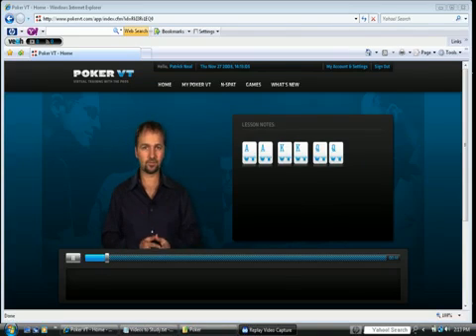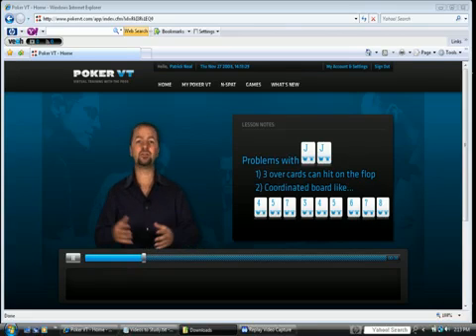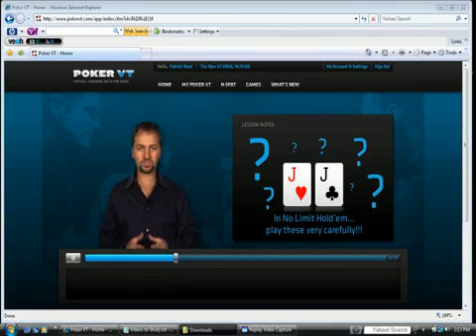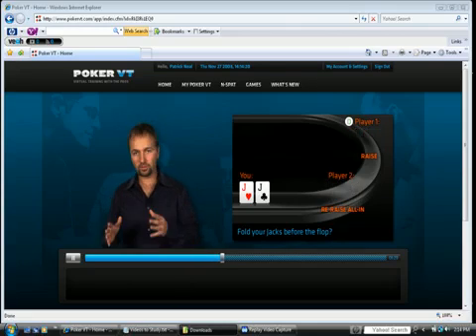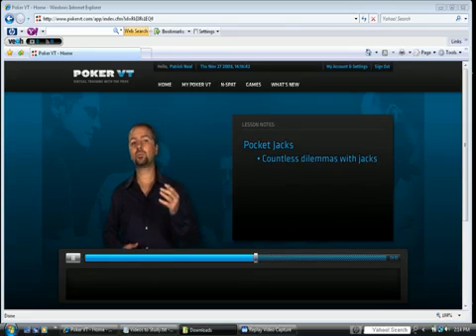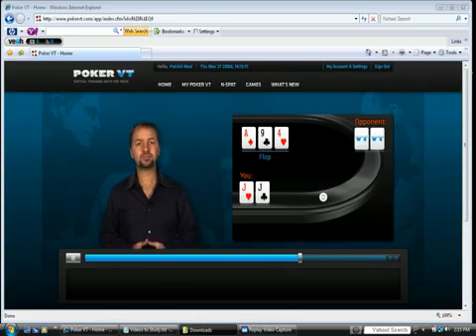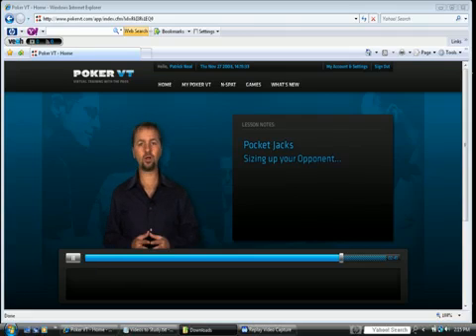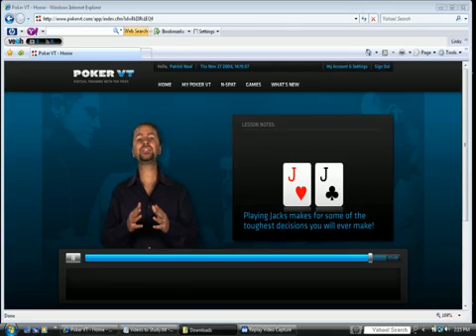How to play pocket Jacks with Daniel Negreanu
Want to start playing for real money, without making a single deposit?

After clicking the link, you'll be redirected to a PokerStrategy website, in which, after registration and passing an easy quiz, you'll get a free 50$ starting capital at PartyPoker, Everest Poker, Poker770 or William Hill! Simple as 1, 2, 3.

If you're having troubles with quiz, I recommend you using Google, all answers and questions can be found.